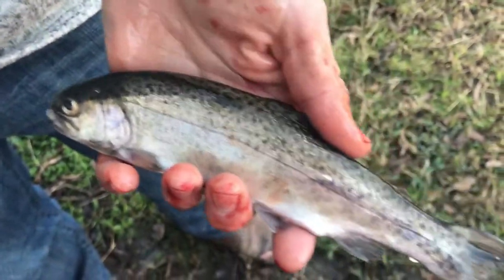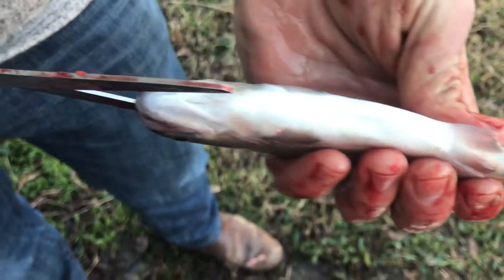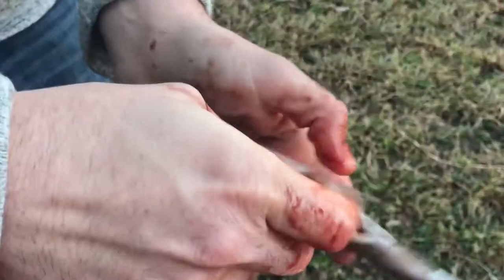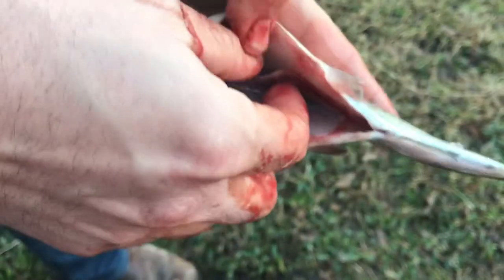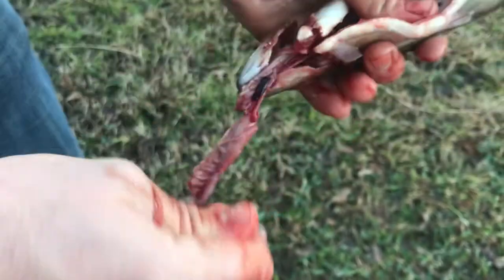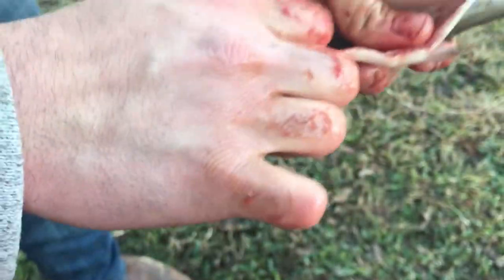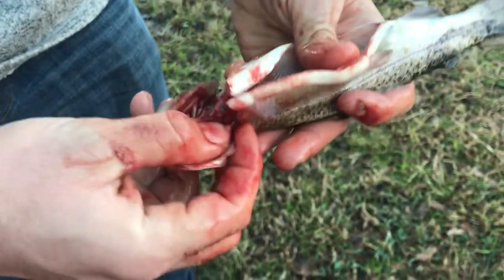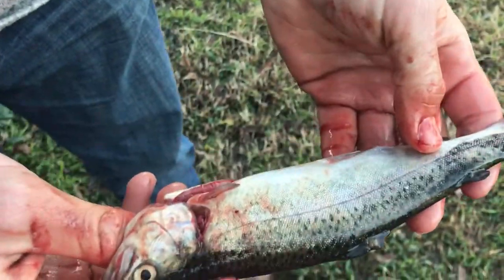No knife fast trout cleaning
Clean trout in less than a minute with only a pair of scissors